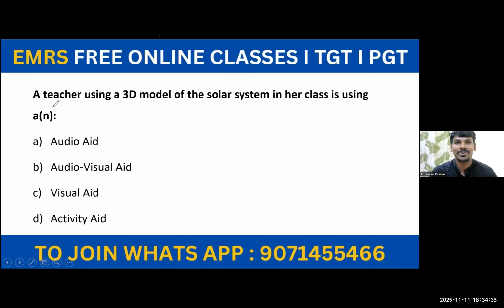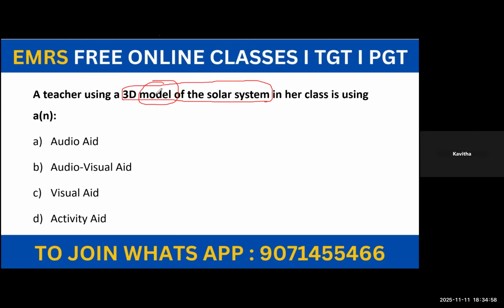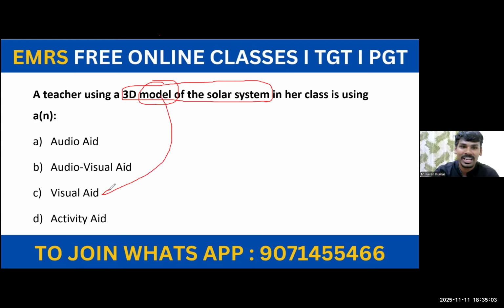EMRS 2025 I TEACHING APTITUDE I METHODS OF TEACHING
Welcome to Tej Academy’s Free EMRS Preparation Series!
In this session, we cover one of the most important topics for all teaching exams — METHODS OF TEACHING under Teaching Aptitude.
This topic helps you understand how students learn, think, and respond — a key area in EMRS, CTET, KARTET, and other TET exams.